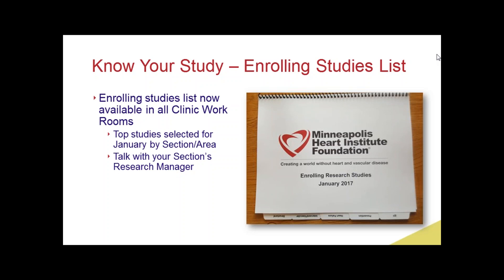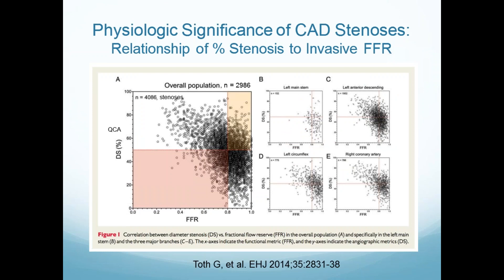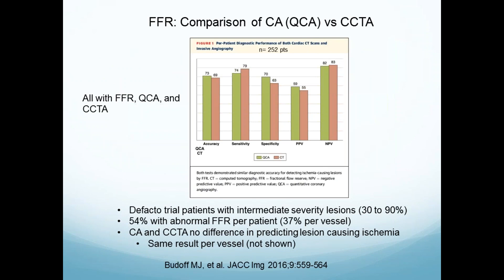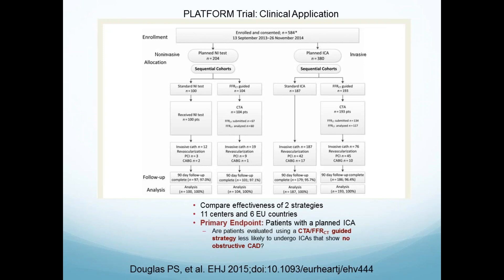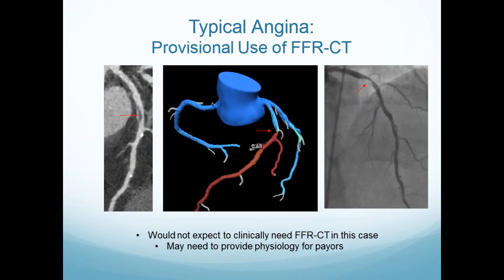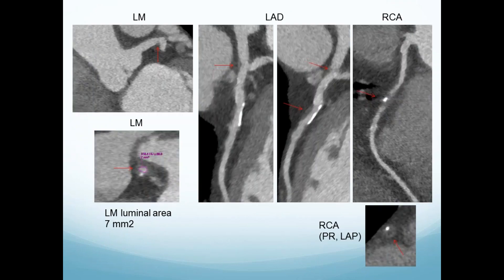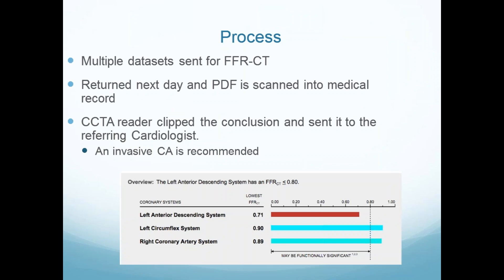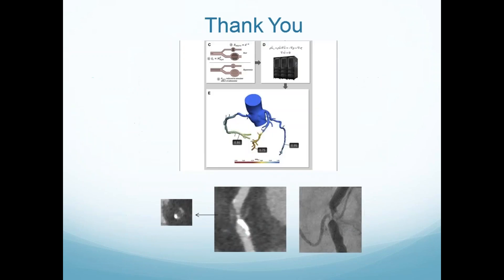John Lesser - Update on the MHI Experience With FFR-CT - 1/16/2017